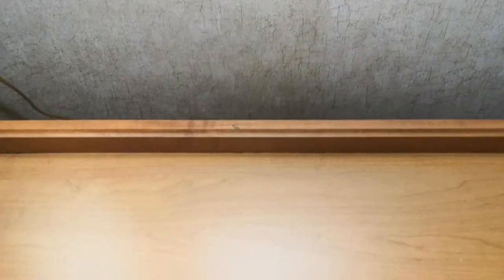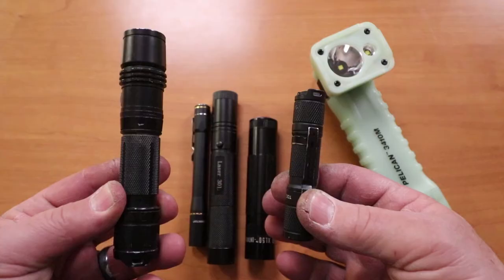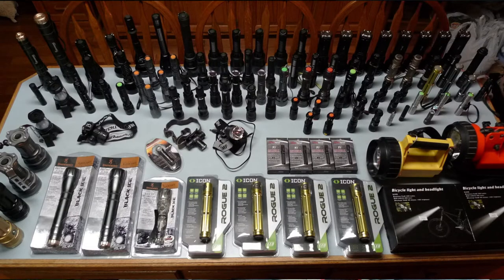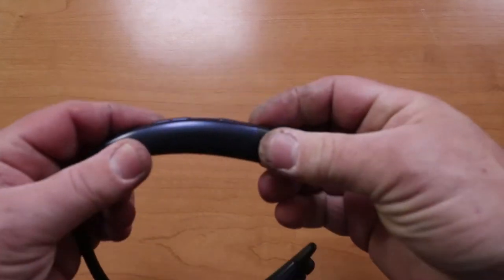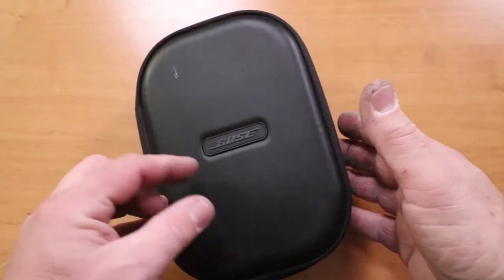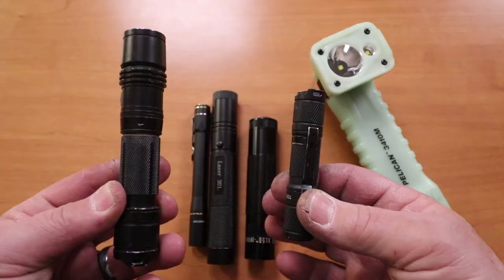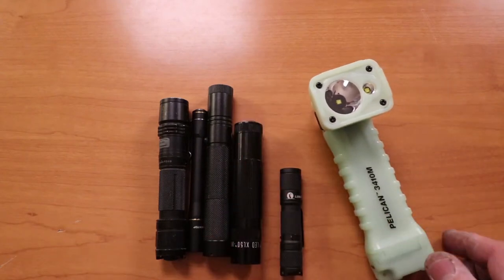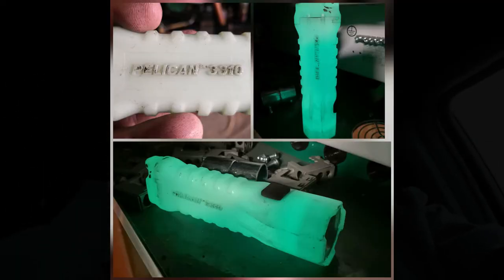Best Gift Ideas for Almost Anyone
These are 3 best gift ideas that can cover a large range of people.  If you are having trouble coming up with a gift for someone, One of these items could help you out.  Check them out!

HERE ARE THE KNIVES SHOWN IN THE VIDEO:

RUIKE P801 Framelock Knife

SOG Fielder Folding Knife

CRKT M21-04G EDC Folding Pocket Knife

Best Dad Ever Folding Pocket Knife

HERE ARE THE WIRELESS HEADPHONES SHOWN:

LG Tone Active HBS-A100

Bose QuietComfort 35 (Series II)

FLASHLIGHTS:

Fenix PD35 V2.0

Fenix PD35 TAC

TOOL AA Lumintop
14500 Batteries for TOOL AA

Pelican 3410 Photoluminescent Flashlight

Pelican 3310PL Flashlight

I hope you find what you need!  Please leave a comment or question if you need.